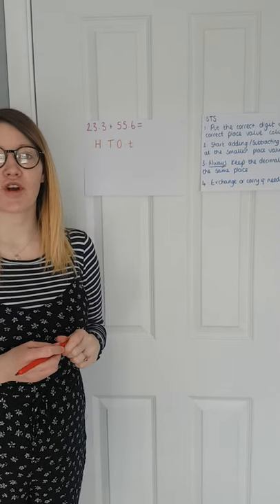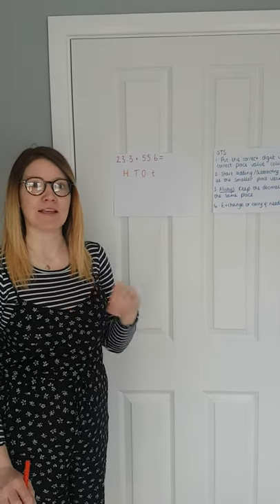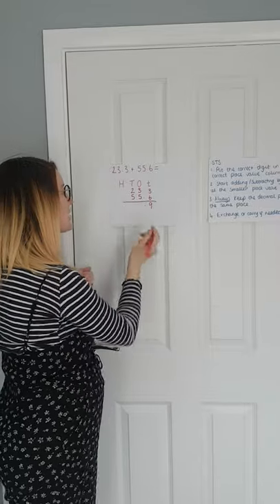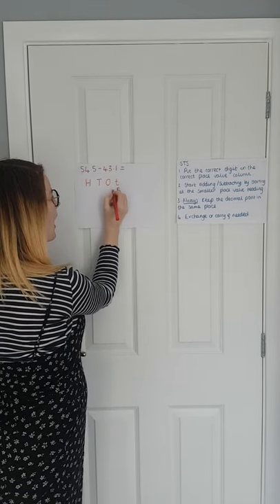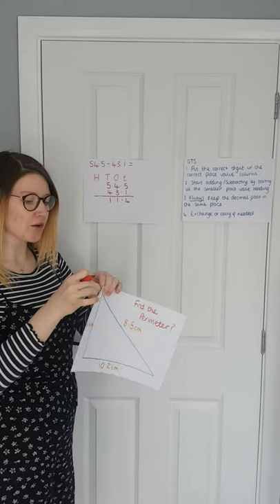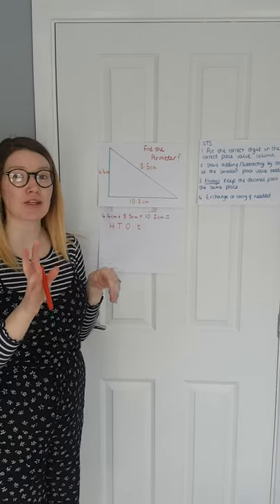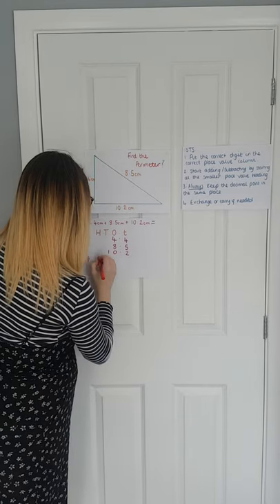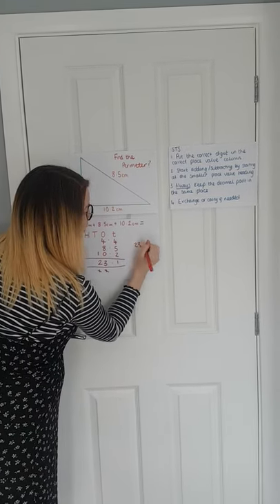Year 5 Week 2 Maths - Adding and subtracting decimals